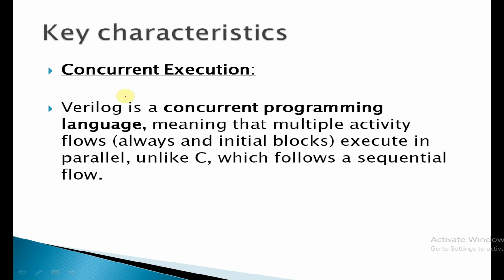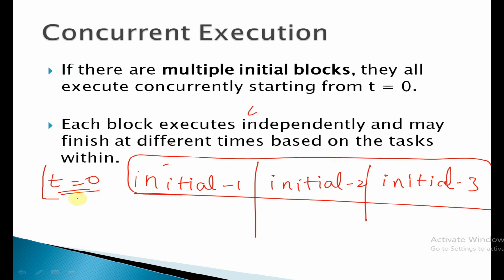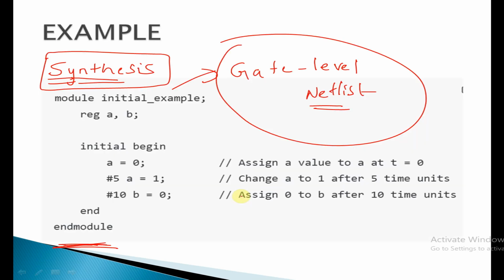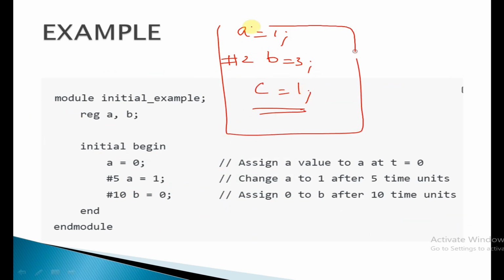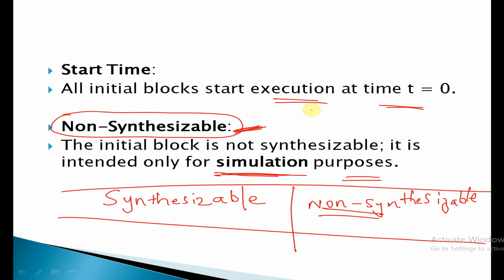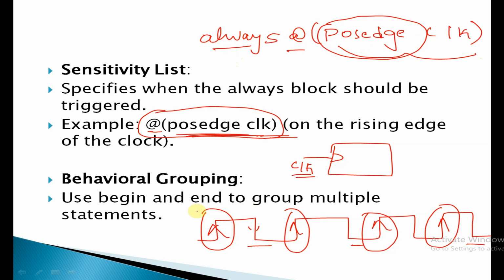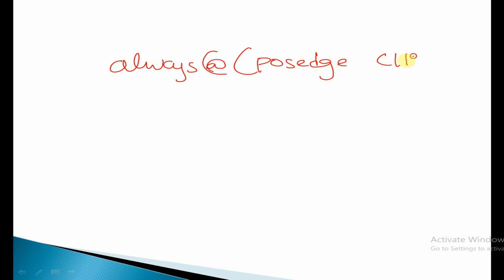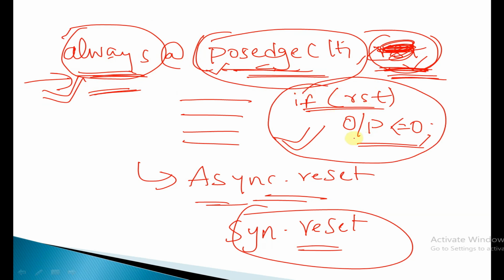Behavioural modelling in verilog part 2 ||Verilog full course|| All about VLSI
Explore the fascinating world of Behavioral Modeling in Verilog! 🖥️ Learn how to design complex digital systems with ease by describing their functionality using high-level constructs. This video dives into the basics of behavioral modeling, its importance in digital design, and real-world examples to get you started. Perfect for beginners and experienced designers alike!"